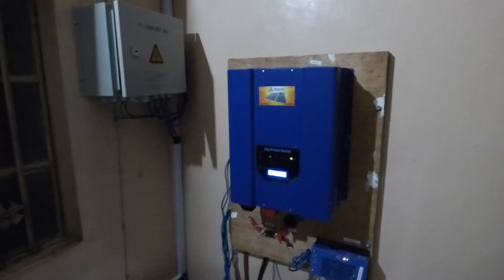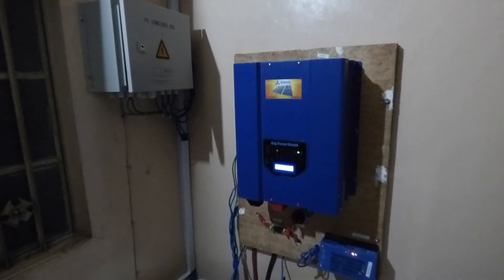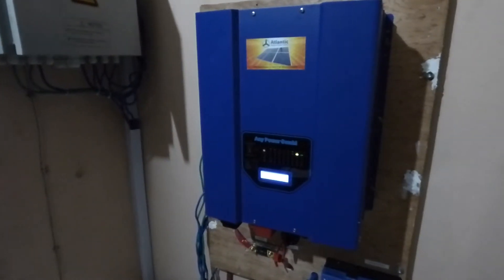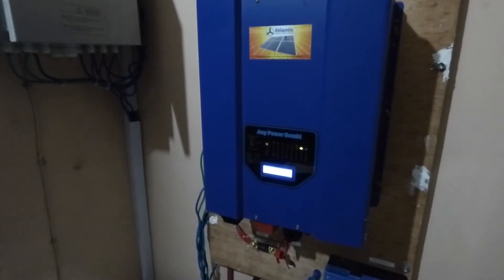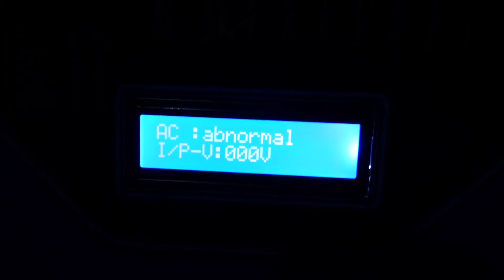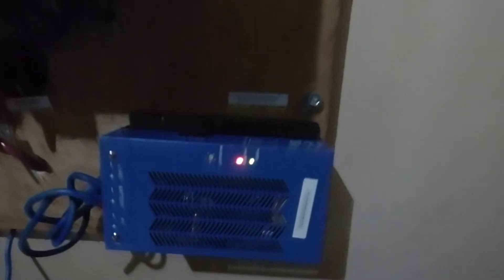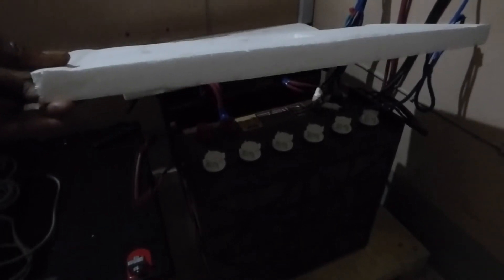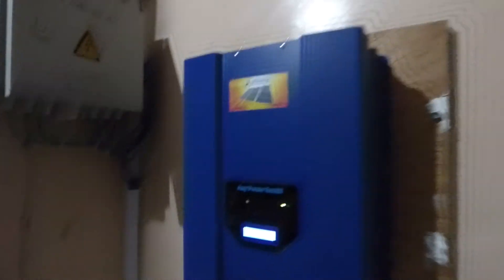2 kw solar generator in Alasia Lagos at Night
Testing the Trojan batteries on our 2 kw installation in Alasia. Pumped water (1.5 hp) ran the fridge, TV and lights.